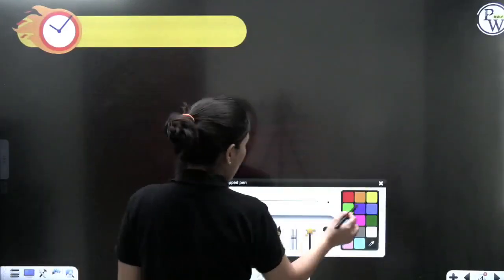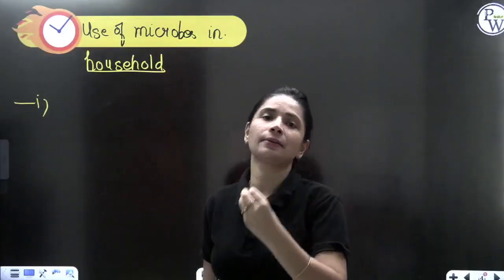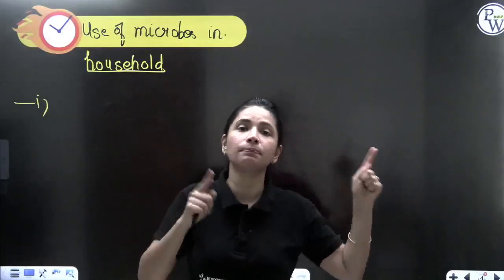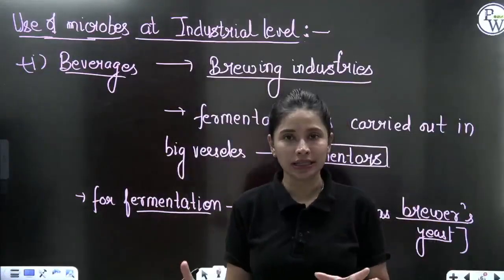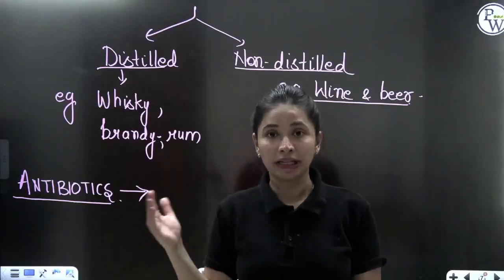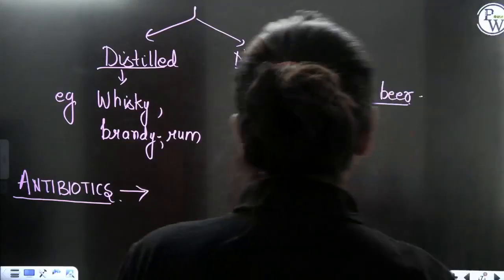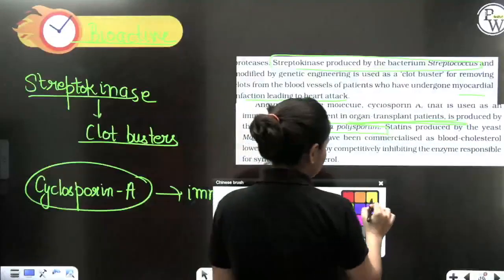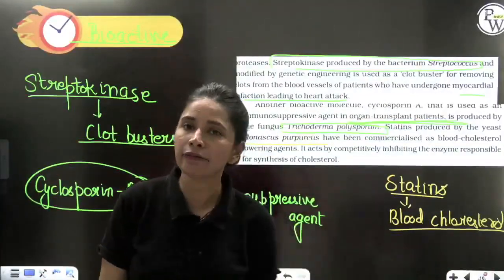MICROBES IN HUMAN WELFARE in 55 Minutes | Complete Chapter Revision | Botany | Class 12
🔰 Click Here To Enrol in Triumph Ultimate Recap Batch -

Welcome to a captivating journey into the realm of "Microbes in Human Welfare" as we embark on a comprehensive revision of this intriguing botany chapter in just 55 minutes! Whether you're a Class 12 student preparing for exams or simply fascinated by the impact of microbes on human life, this video is your gateway to understanding the microscopic world.

Triumph Ultimate Recap Batch is for all the students of Class 12th situated in the Gulf region (Saudi Arabia, Kuwait, United Arab Emirates [UAE], Qatar, Bahrain, and Oman). This FREE Batch will help aspirants in solidifying their CBSE Boards, JEE exam preparation.